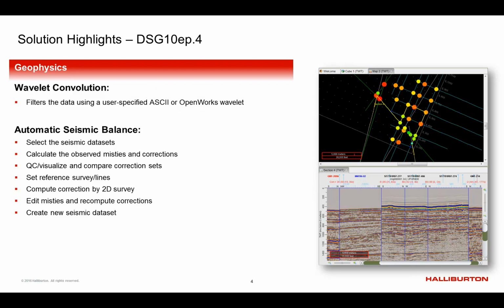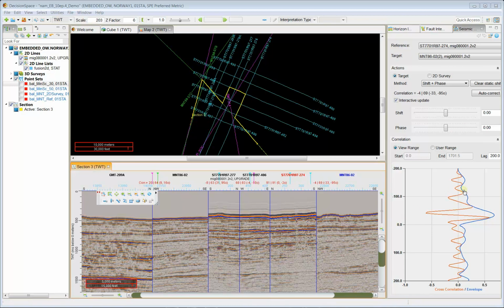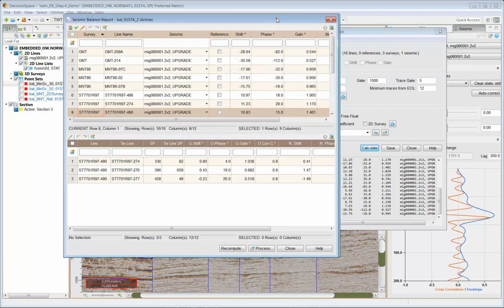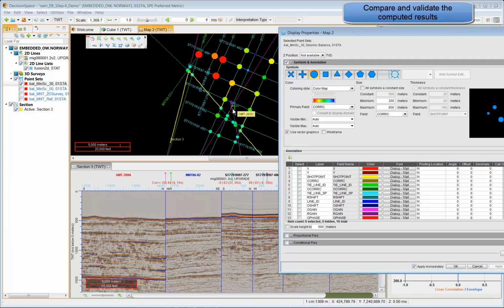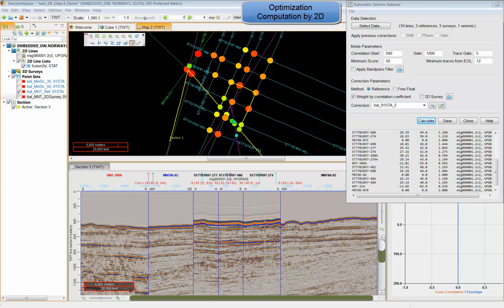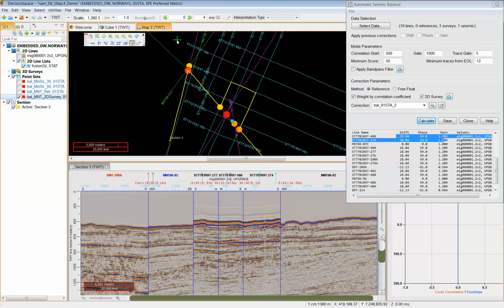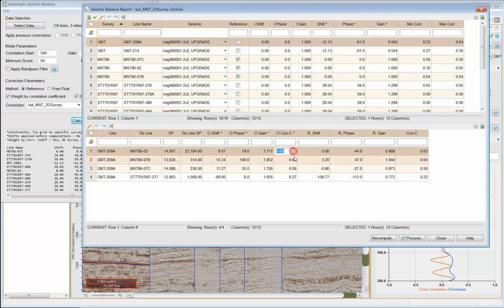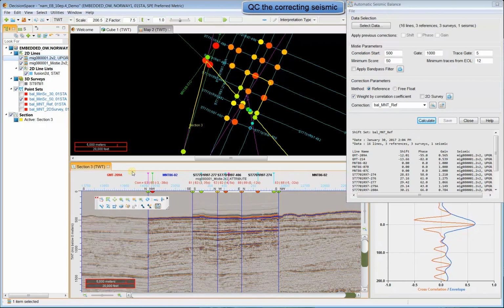10ep.4.03 Geophysics Demo Part 1 of 2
Part 1 of 2 for Nam Nguyen's demo of Geophysics What's New for DSG 10ep.4.03. This and the other part need to be put together.